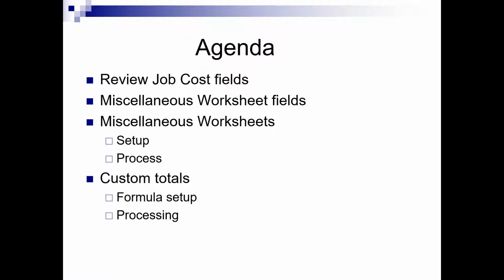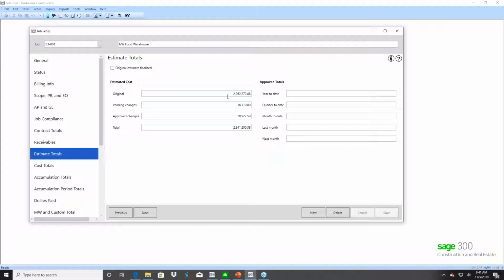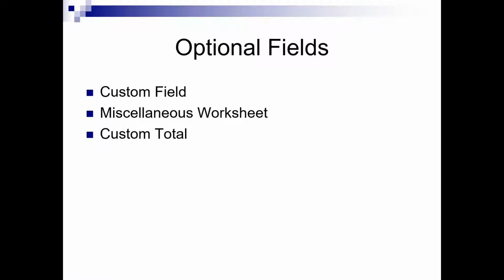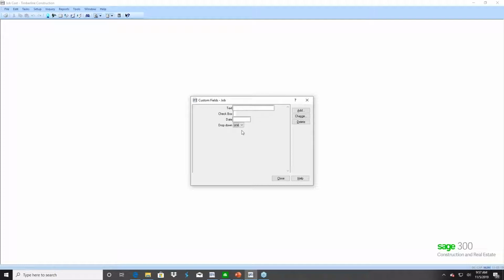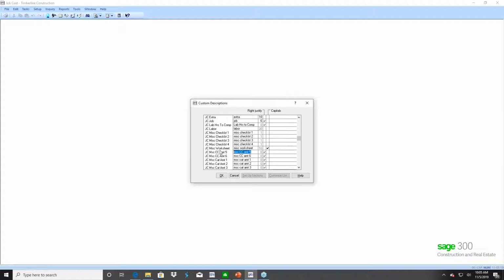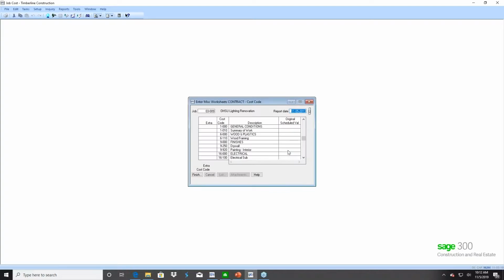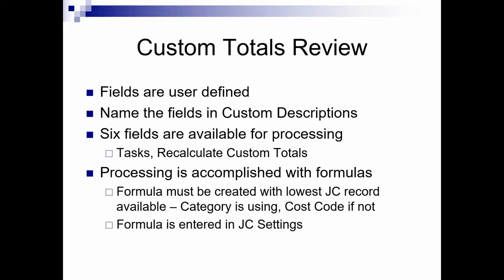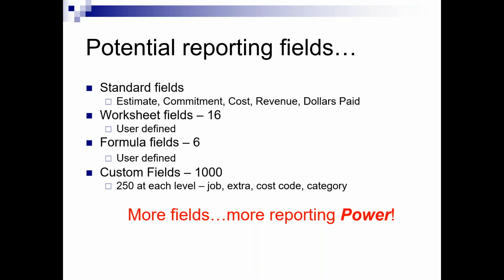2019 11 05 Sage Advanced Job Cost